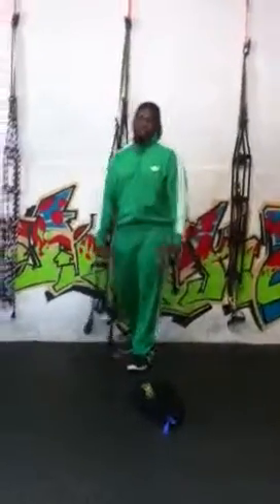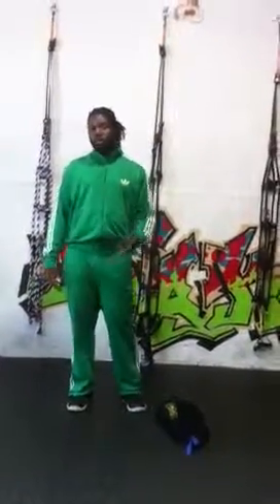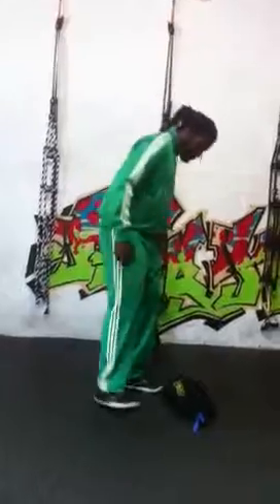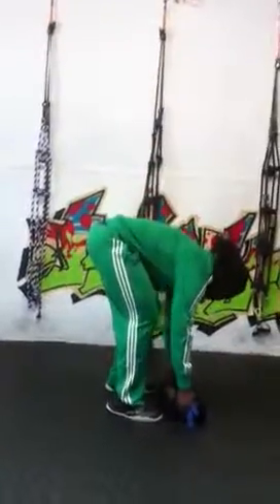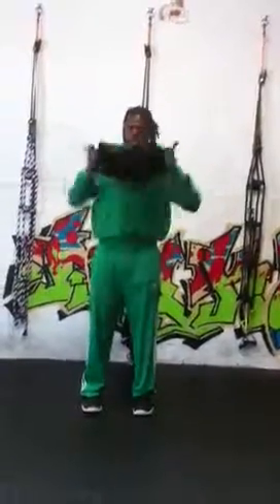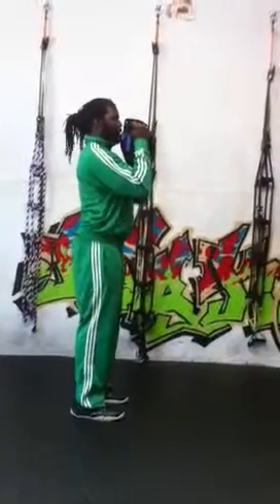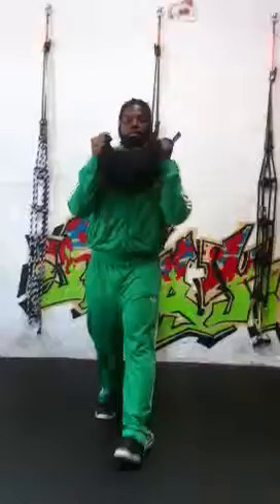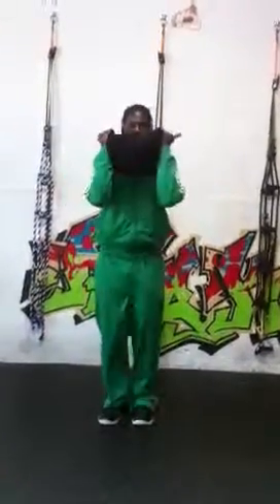Old school workout- Step Out Deadlift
Bodyrock Bootcamp Gym in Philadelphia presents to you the Step Out Deadlift exercise.  Nate is demonstrating the exercise using a sandbag, an old school piece of fitness equipment that is extremely versatile in it's uses.  The deadlift is a great exercise to strengthen your hamstrings, glutes and lower back muscles.